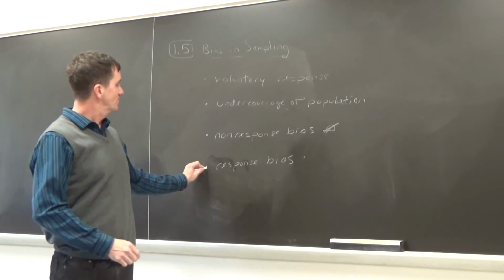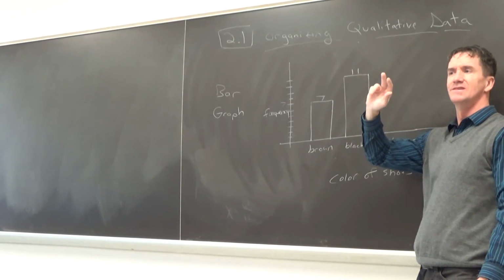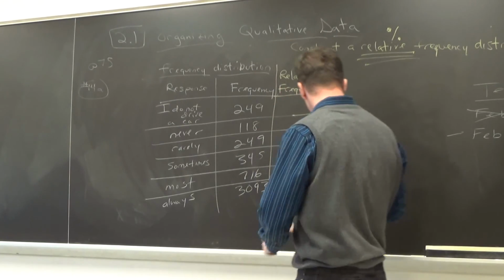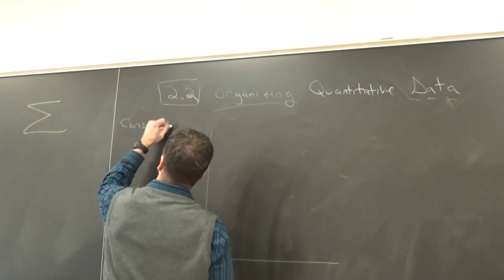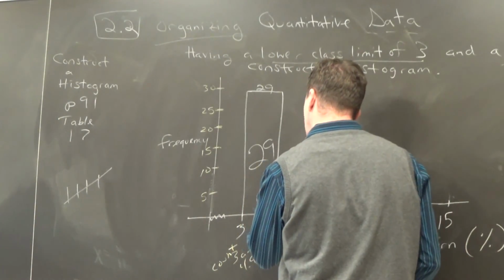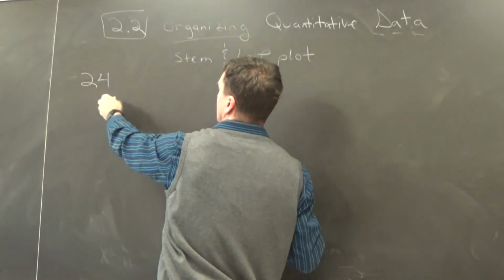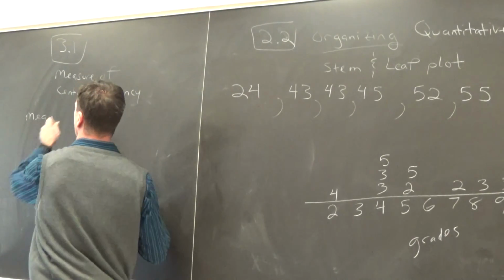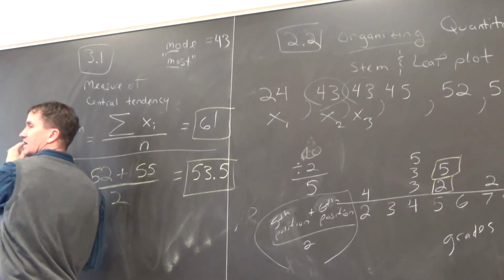Lecture 2 Ch # 1.5, 2.1, 2.2, 3.1 (See Description Below For Chapter Title)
Ch 1.5 Bias in Sampling
Ch 2.1 Organizing Qualitative Data
Ch 2.2 Organizing Quantitative Data
Ch 3.1 Measures of Central Tendency